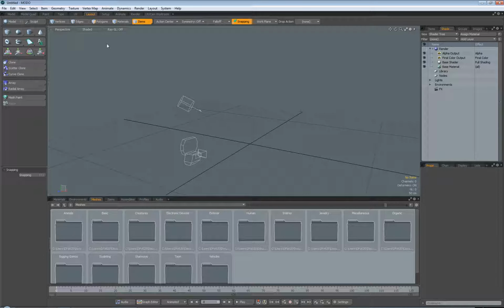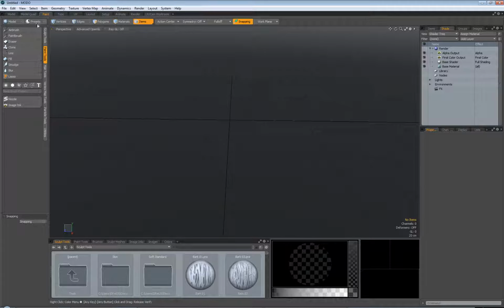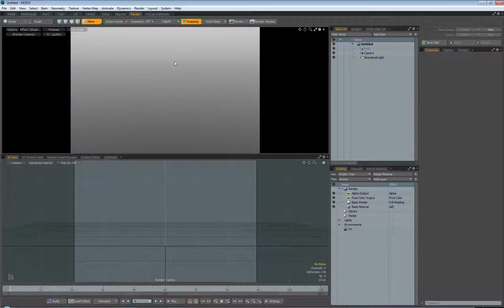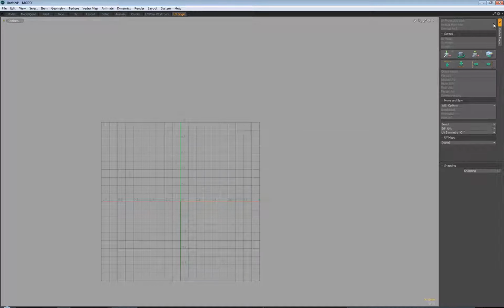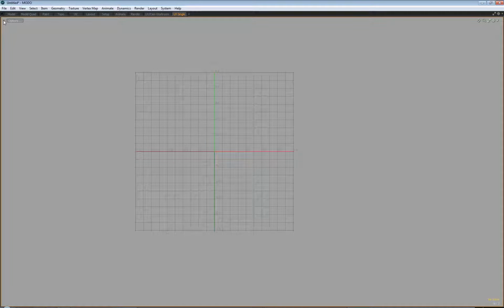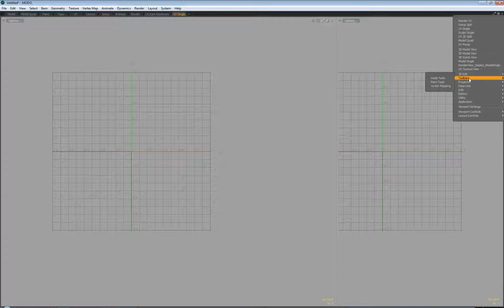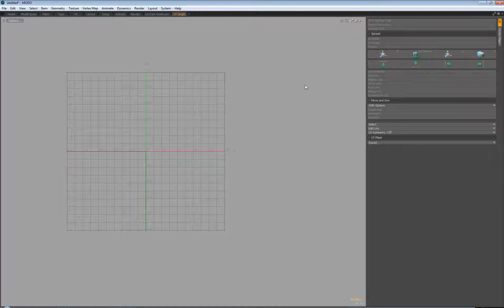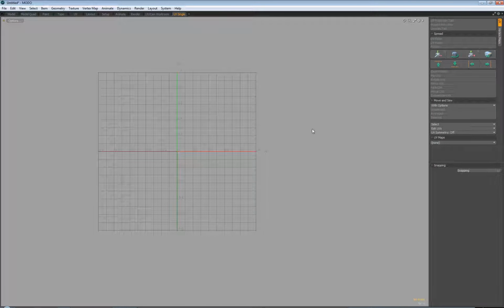Quick Tips: MODO Tip 2: custom workspaces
A quick video on creating custom layouts in MODO.